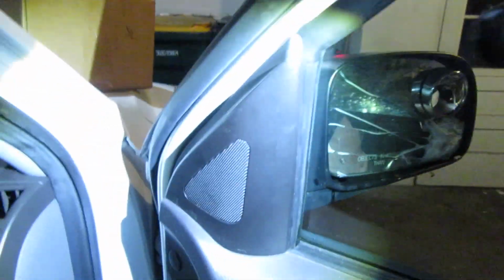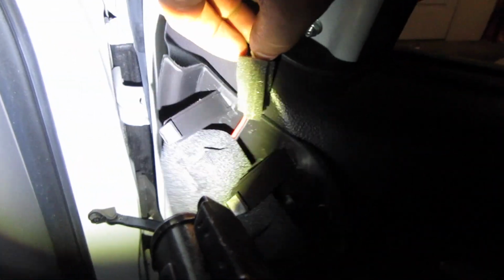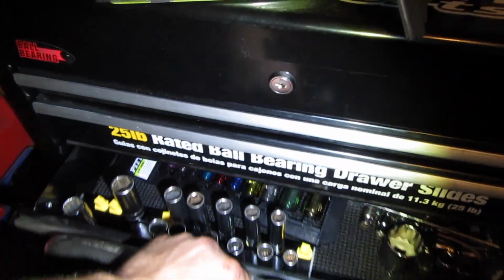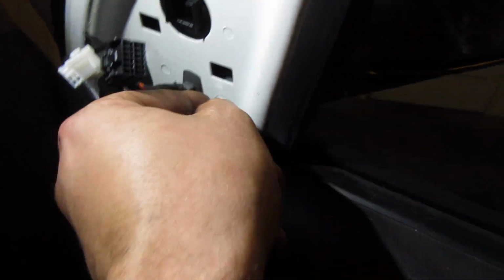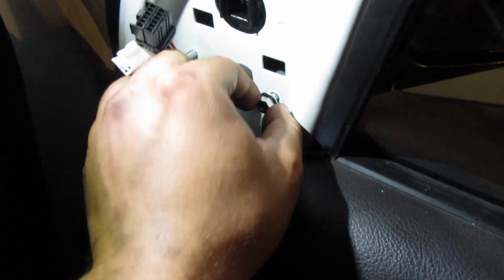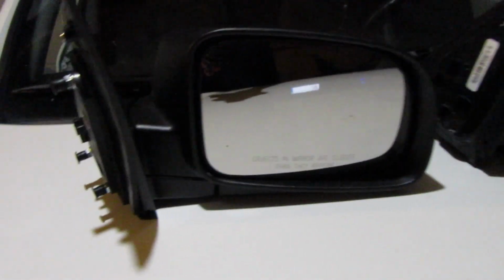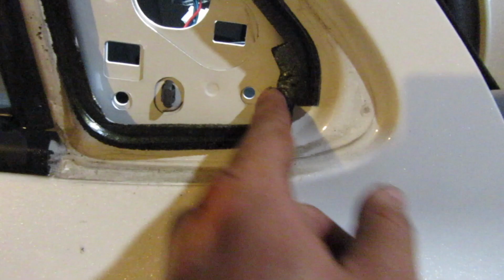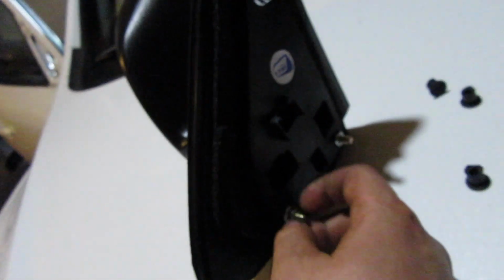HOW TO REPLACE SIDE VIEW MIRROR ON 2010 SANTA FE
In this video I show you how to remove and install a side view mirror on a 2010 Hyundai Santa Fe.